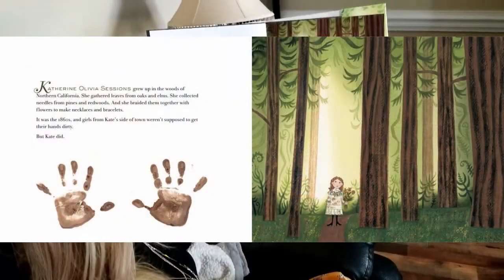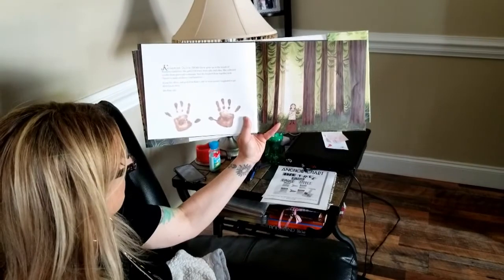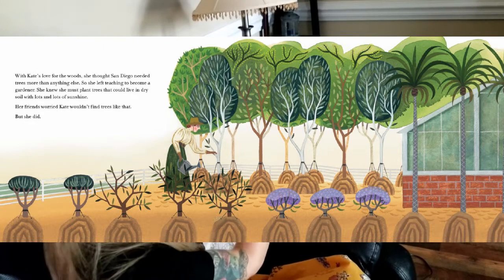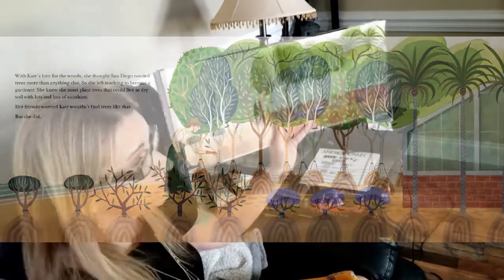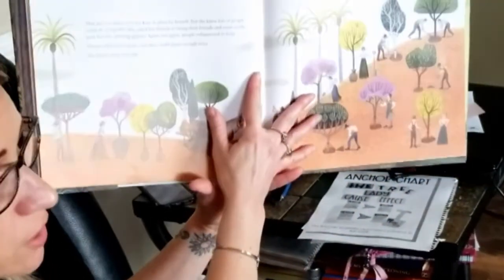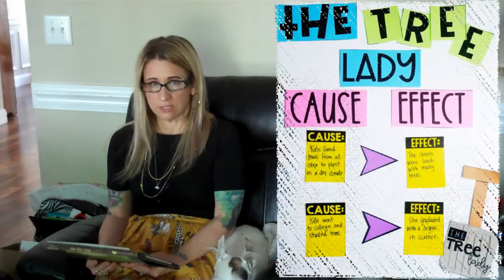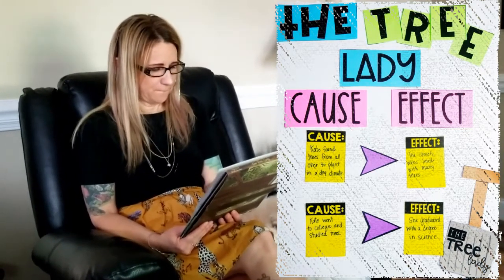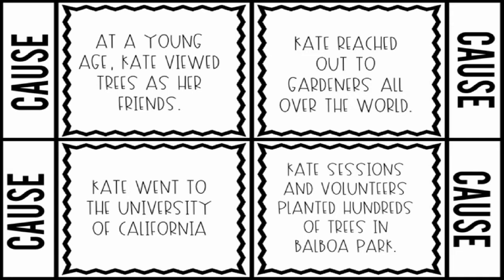Reading: Cause and Effect with Ms Dillon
Learn about the cause and effect relationship in the story "The Tree Lady"